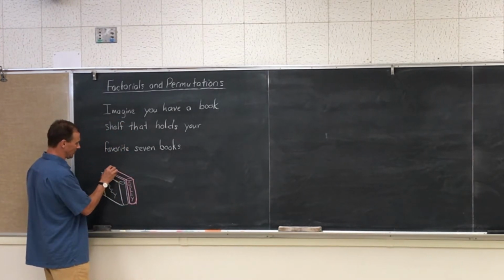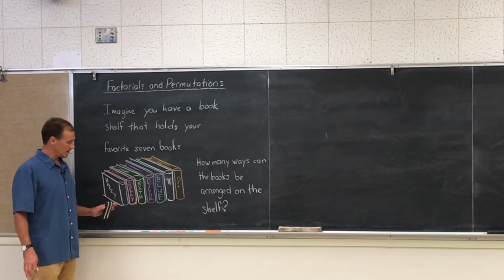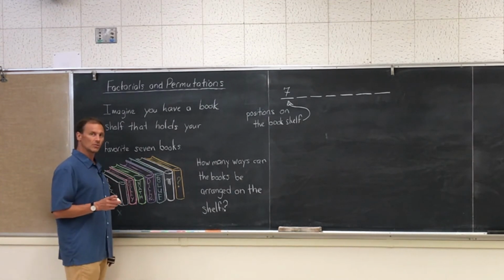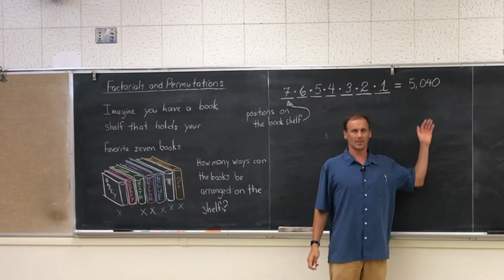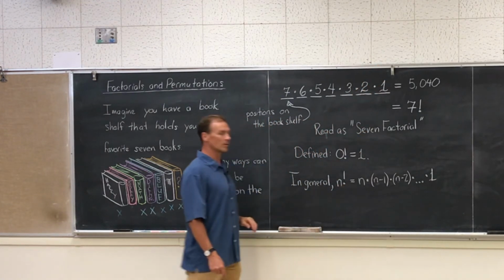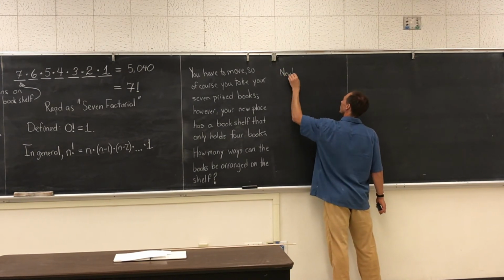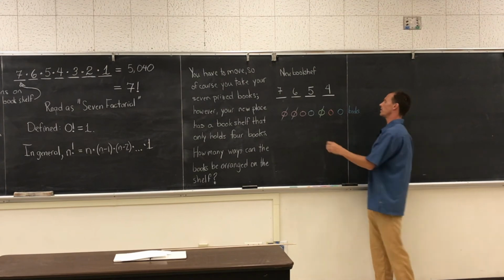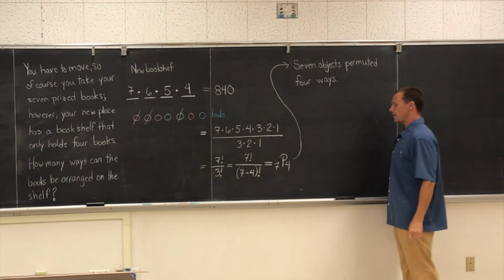Permutations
Permutations are the first application of the multiplication rule. The lecture begins uses the multiplication rule to introduce the factorial, then the factorial leads to the use of the permutation.